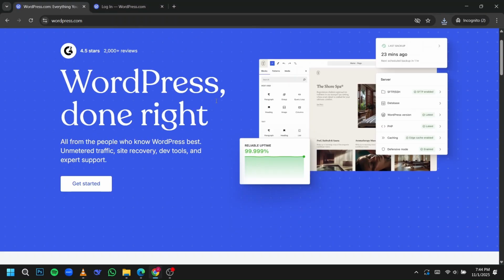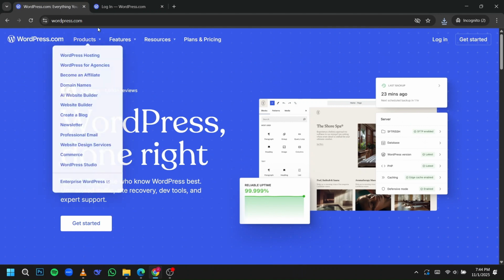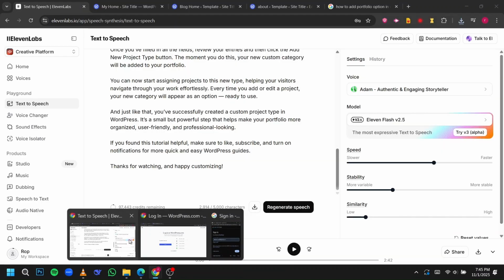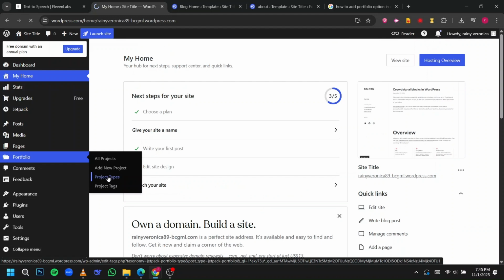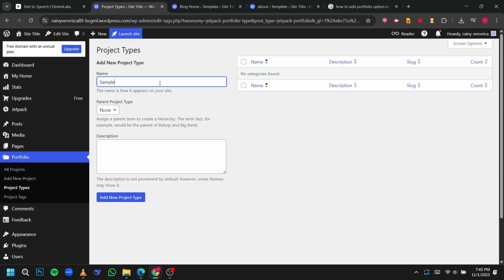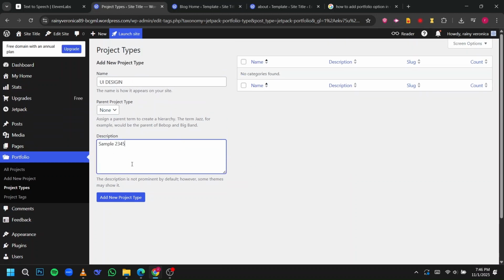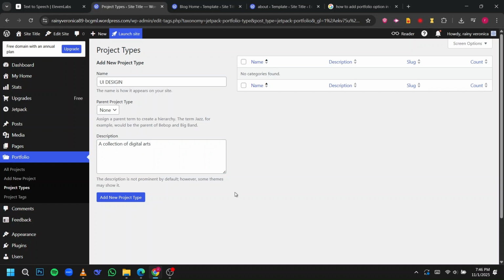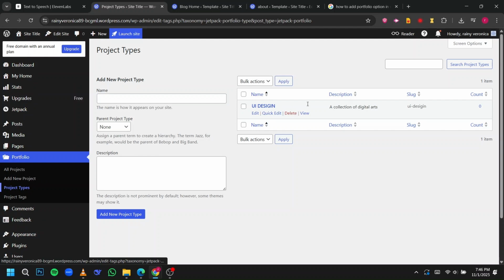How To Add Custom Project Type In Wordpress Quick Tutorial - 2025 (NEW METHOD)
How to Add Custom Project Type in Wordpress Quick Tutorial
In this video, how to add custom project type in WordPress quick tutorial is shown step by step for beginners. You will learn how to create custom post types, manage project categories, and organize your WordPress projects efficiently. This guide also covers editing project details, displaying projects on your website, and improving site navigation. Perfect for WordPress users who want to customize their site and showcase projects professionally.